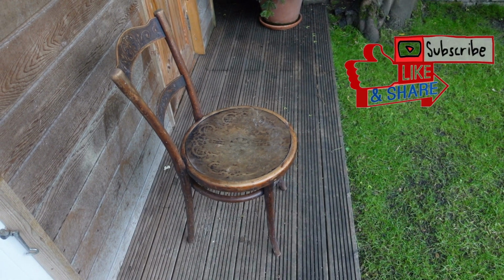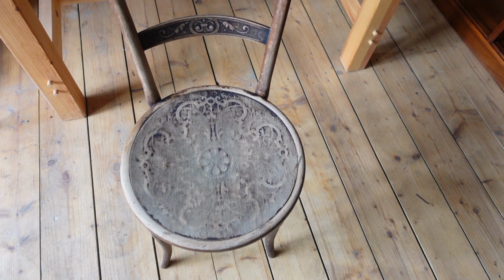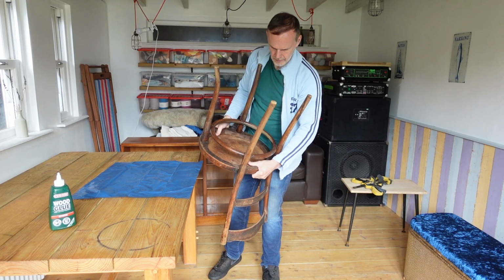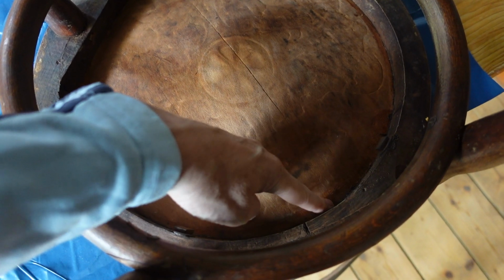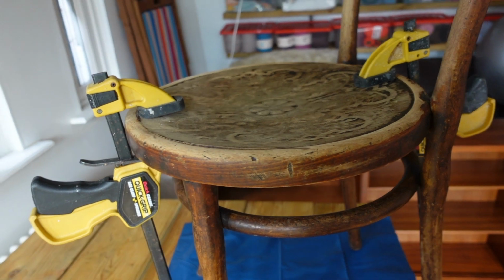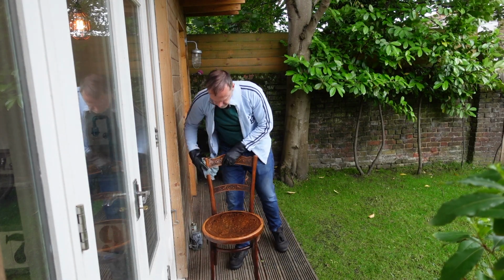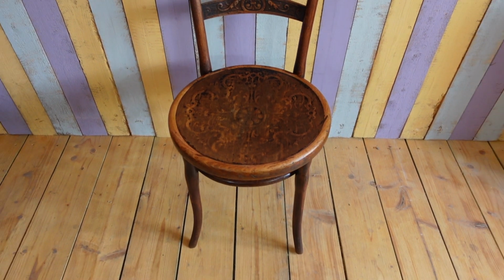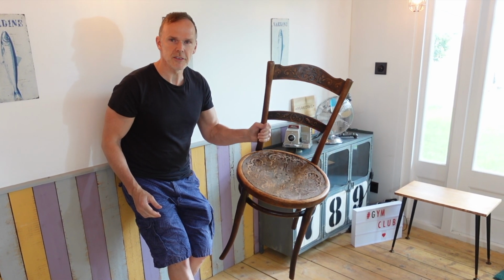HOW TO RESTORE AN ANTIQUE RUSTIC CHAIR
This how I am going to make this chair look better, by cleaning it up, fixing the seat and then resealing it with wood finishing oil.

I am not a professional and do this as a hobby just to show how anyone can do it themselves.

I have written and recorded the music on my videos. More of my tracks are here, but with the singing

Please do ask any questions you have in the comments section.